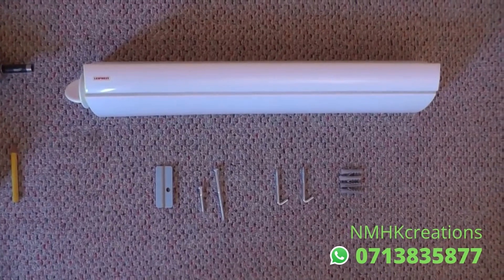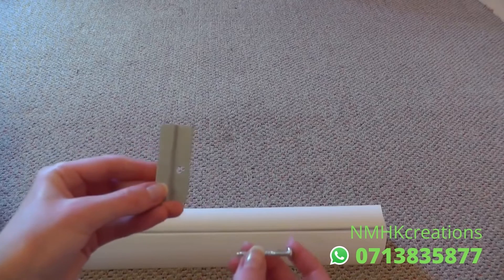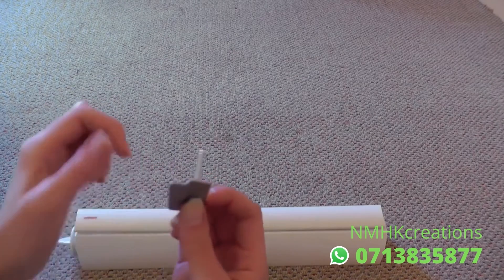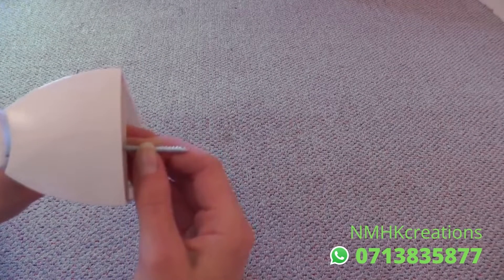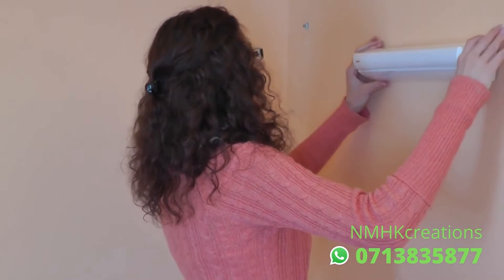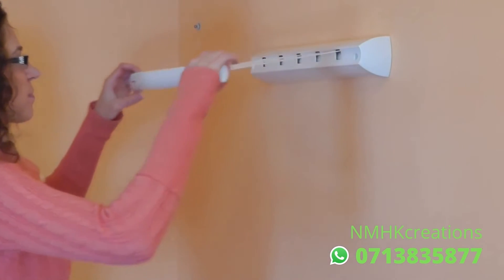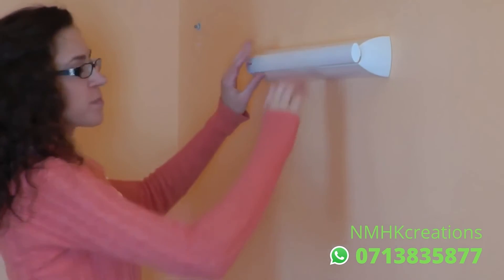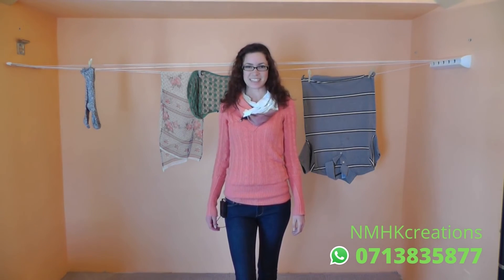Multi functional Clothes Hanger - ගේ අතුලෙම ඇඳුම් වේලමුද ?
Folding Wall Mounted Clothesline Retractable
ABS shell and PP line
Feature  Saving place and easy to use
Product Size  L36.4cm*W6.3cm*H6cm

 ලංකාවේ ඕනෑම තැනකට බෙදාහැරීම සිදු කරයි. (භාණ්ඩ ලැබුණු පසු මුදල් ගෙවන්න)
We have an Island wide Delivery Service (Cash On Delivery Available)

ඔබත් අදම ඇනවුම් කර වෙනස වටහා ගන්න.
භාණ්ඩ ලැබුනු පසු මුදල් ගෙවිය හැක. Cash on delivery

2450/- + 250 courier charges